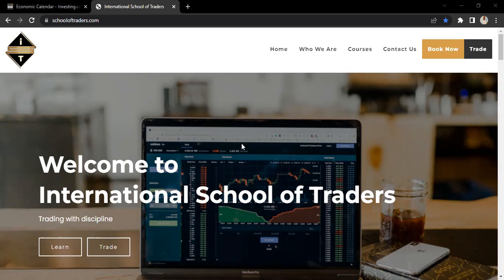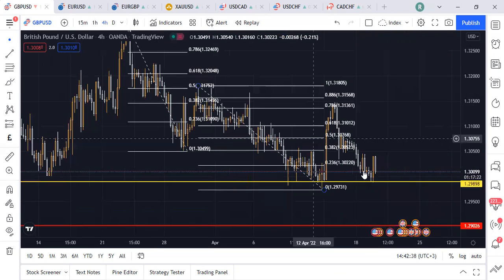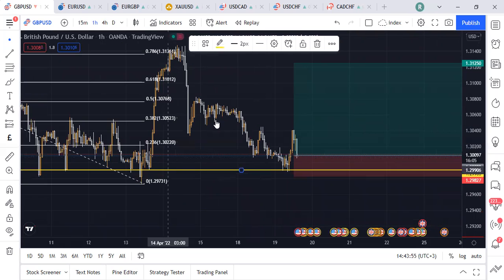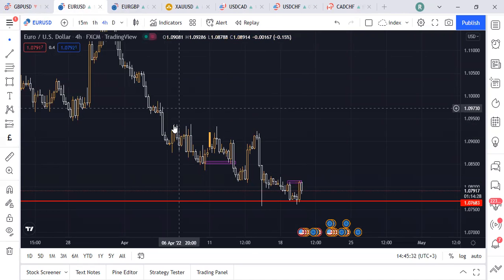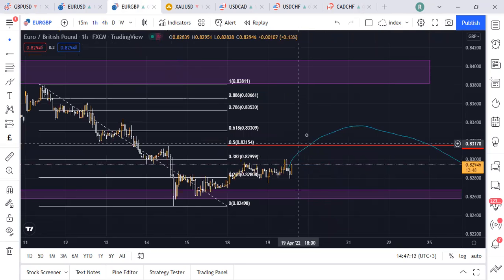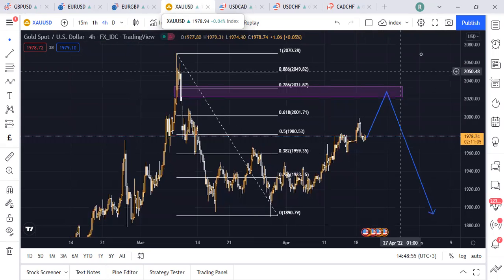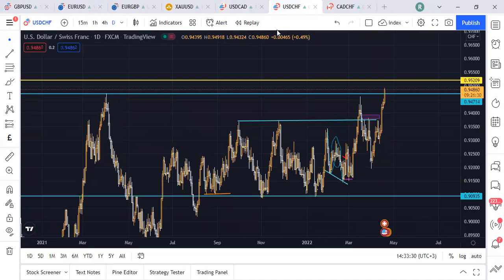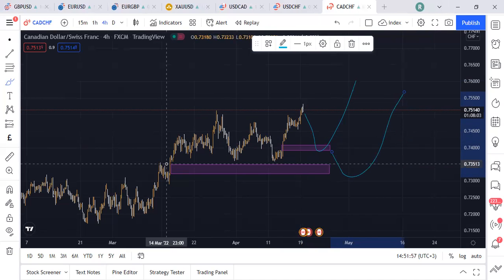Tuesday Live Trading (19 Apr 2022)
Let's look at what the forex market has for us today.